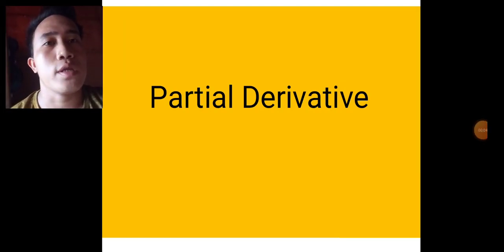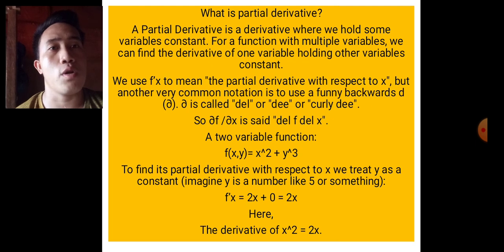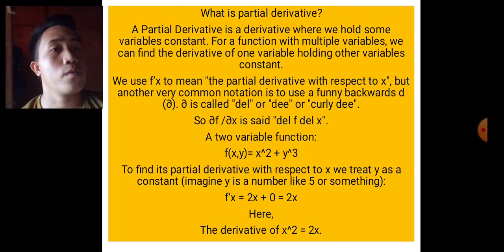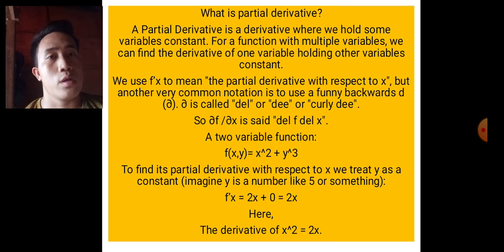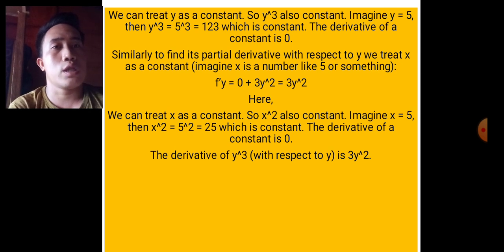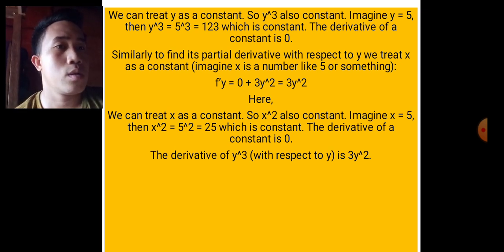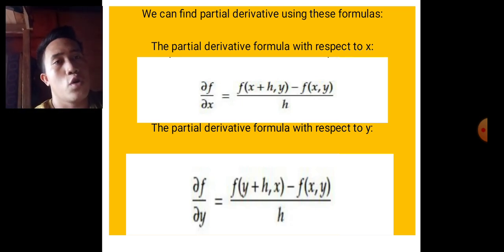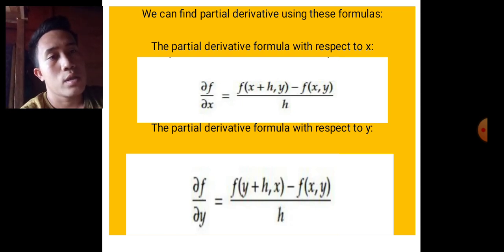Partial Derivative (Calculus 3)